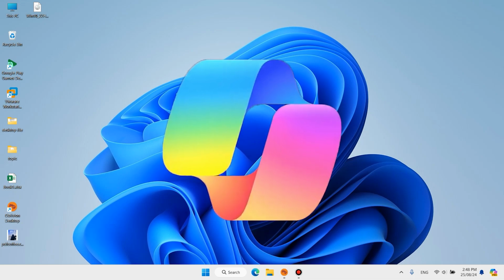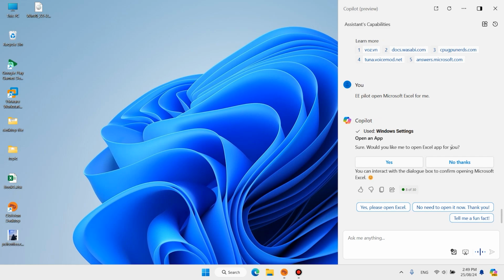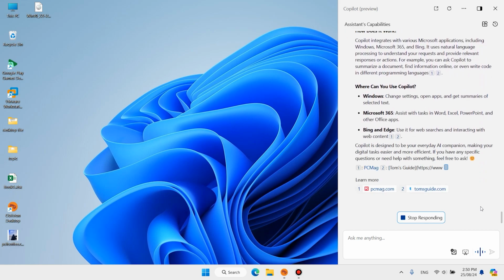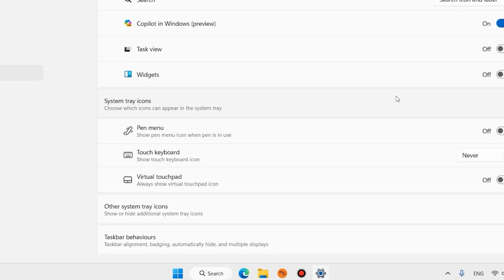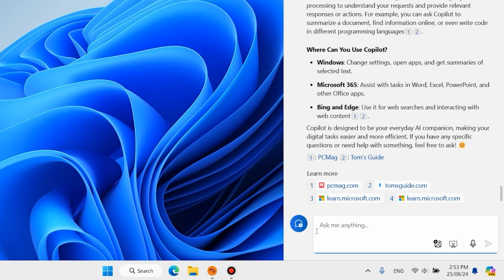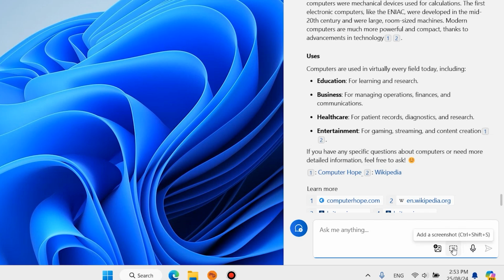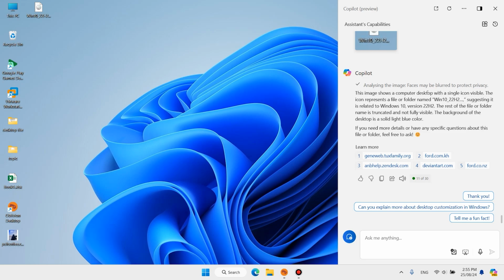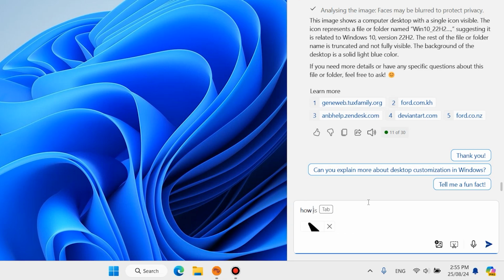How to Enable & Disable Copilot in Windows 11 and 10 [Tutorial]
Learn how to easily enable or disable the new Copilot feature in both Windows 11 and Windows 10 with this step-by-step tutorial! Copilot is a powerful tool designed to enhance your productivity by offering suggestions, automation, and personalized content directly within your Windows environment. Whether you want to activate this feature to streamline your tasks or turn it off to minimize distractions, this guide has you covered.

Checking system compatibility and ensuring your Windows is up to date.
Step-by-step instructions to enable Copilot in both Windows 11 and 10.
Tips on using Copilot for various tasks like customizing Windows settings, managing files, and more.
How to disable Copilot if you prefer to work without it.